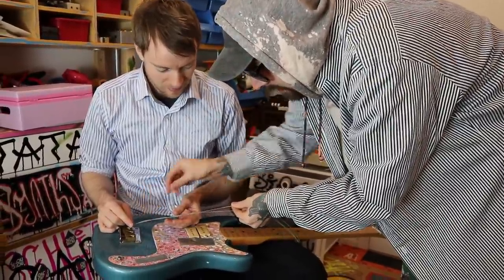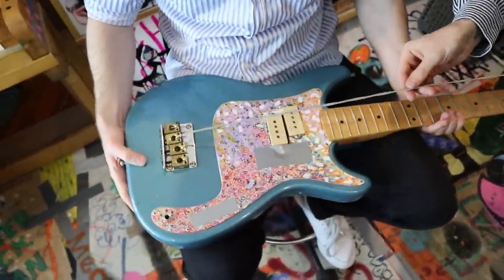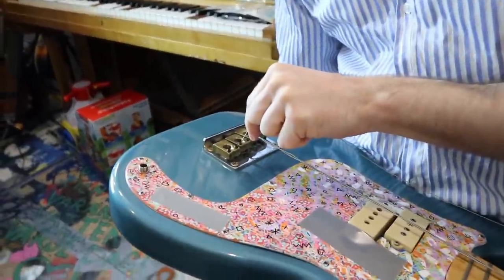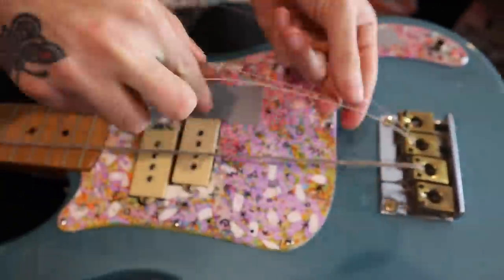Braided Guitar Strings Bass Experiment